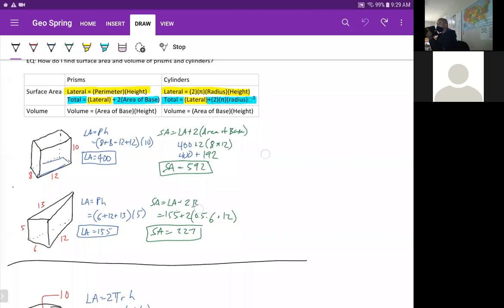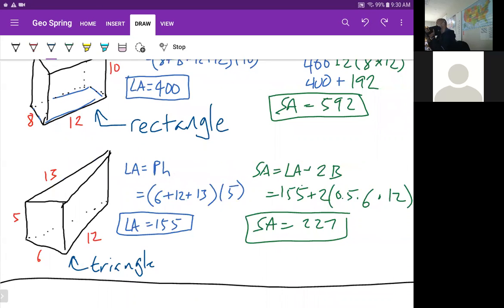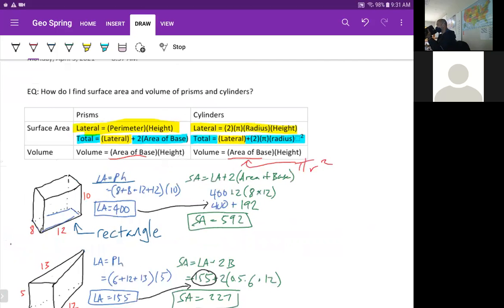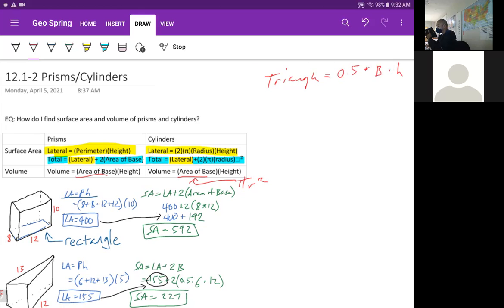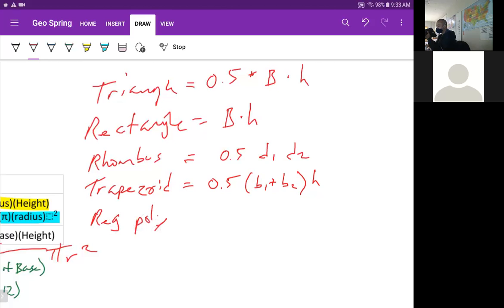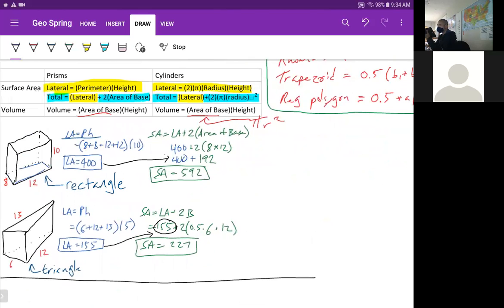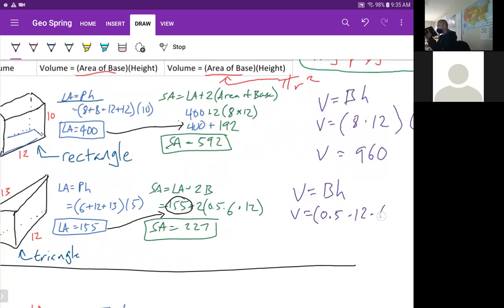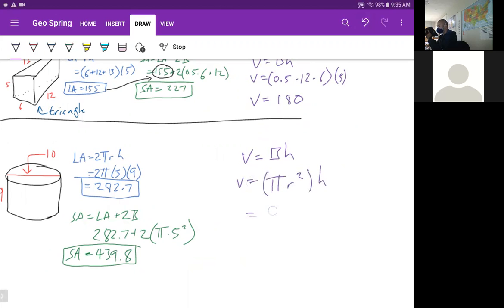Geo 12.1a - SA of Prisms, Cylinders (error in formulas-see description)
reg polygons = 0.5 * apothem * perimeter

NOT height!